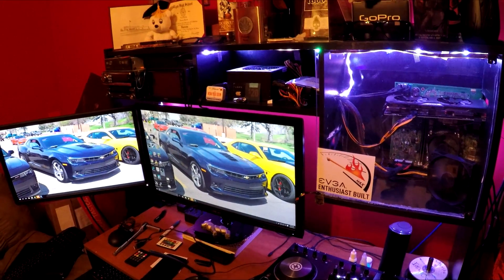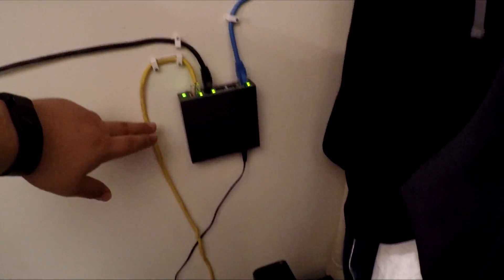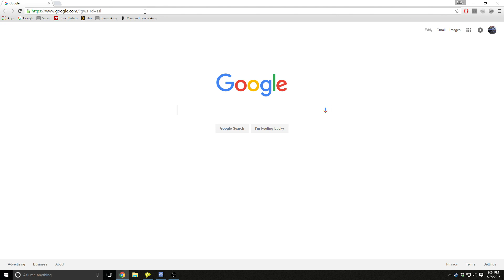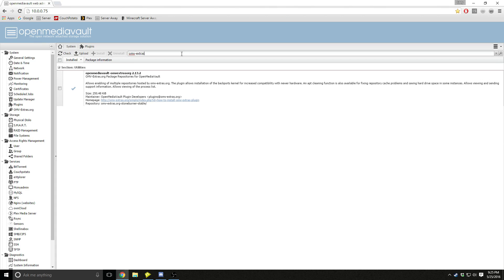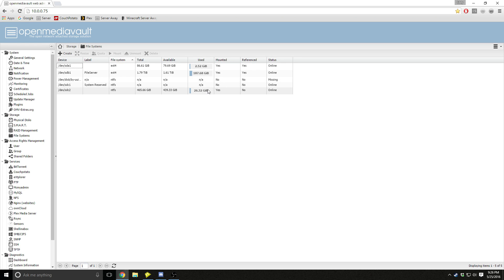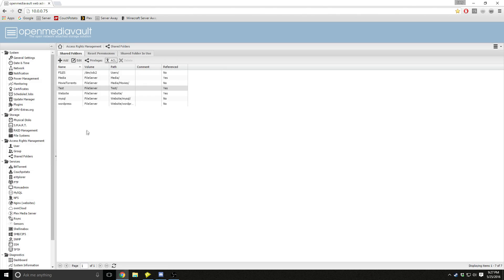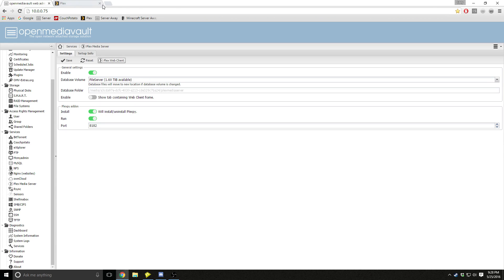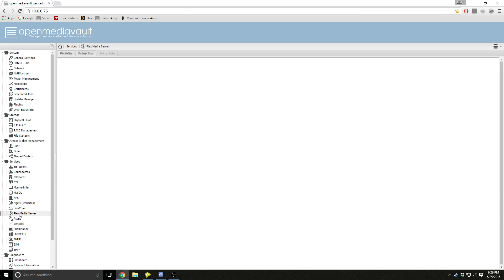Cheap Home NAS (2016) p.2 OpenMediaVault/PLEX/SMB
In this video I show you how to setup OpenMediaVault so you can transfer files from a Windows machine on your local network, and I also explain how to enable PLEX media server.

If you have any questions leave them down in the comments section!

zotac zbox:

hdd dock: